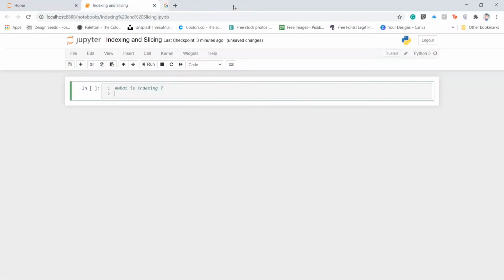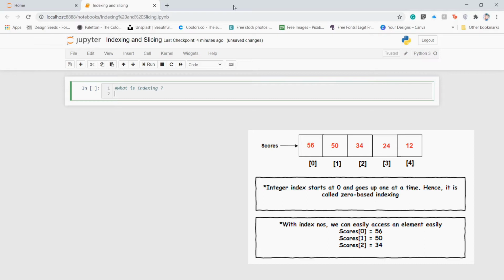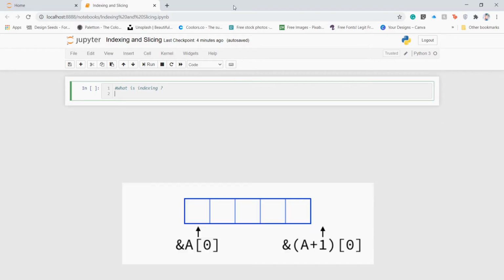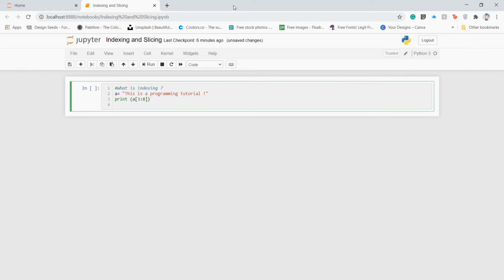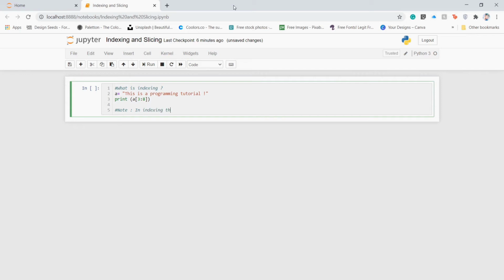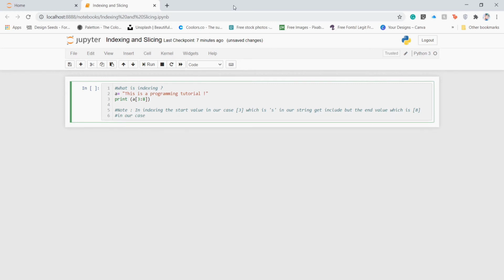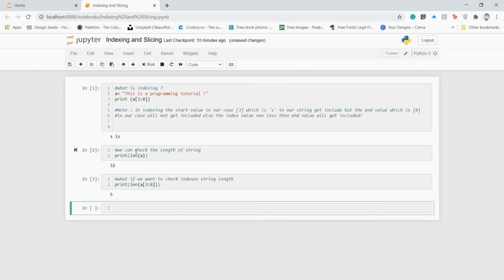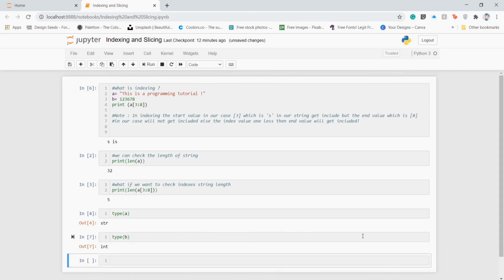Python Tutorial for Beginners | How to do Indexing and Slicing of String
How to do Indexing of String Python Programming Language
How to do Slicing of String Python Programming Language

In this video we will see :
- What is Indexing in Python Programming Language
- What is Slicing in Python Programming Language
- How to check Length of String - 03:51
- How to check index value of character in string - 04:21